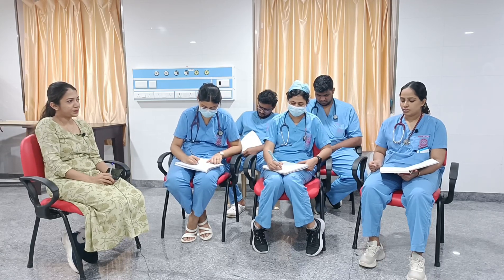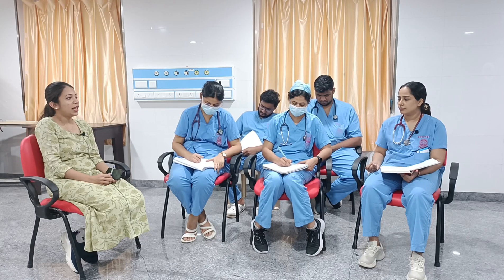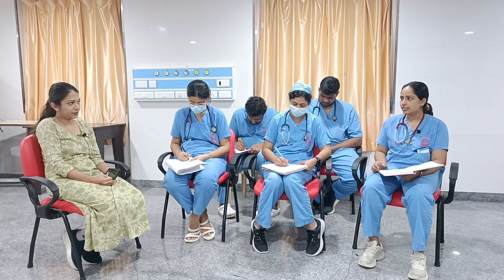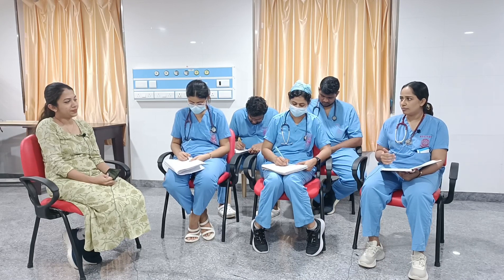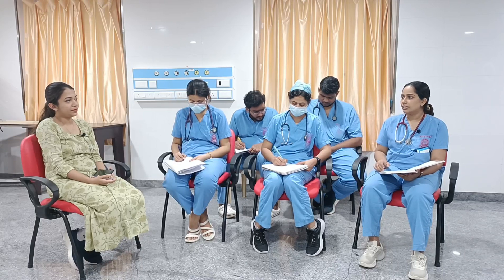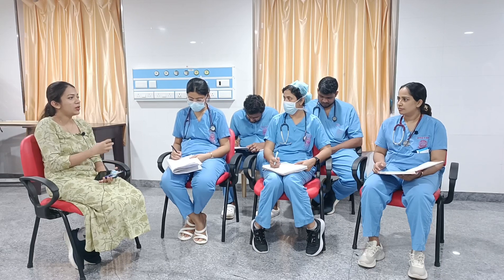Case Discussion || Hypercalcemia